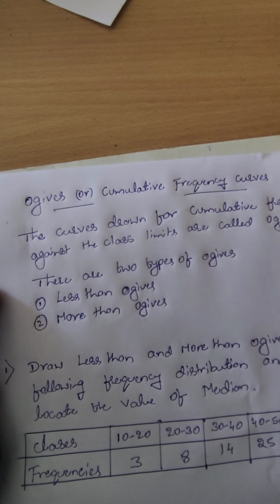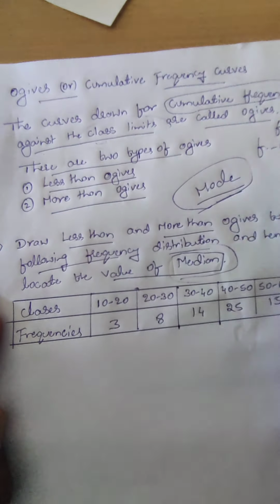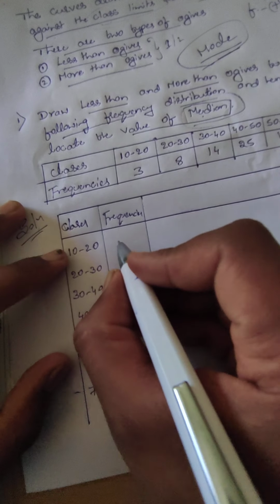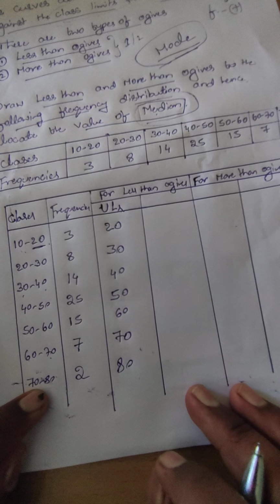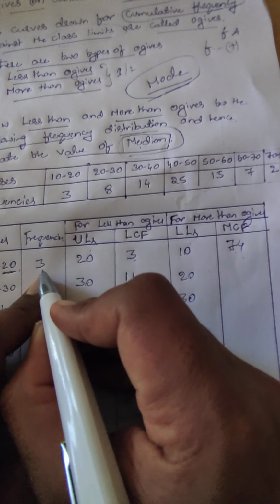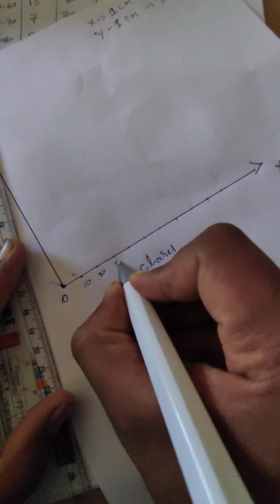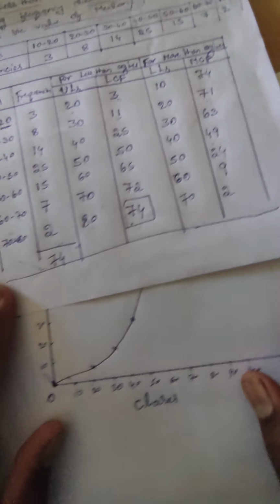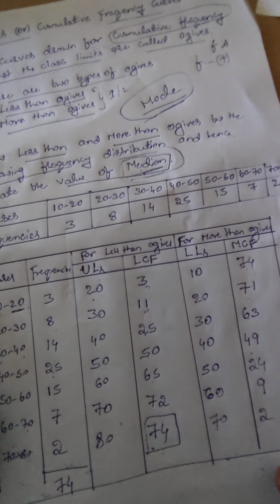I PU STATISTICS OGIVES